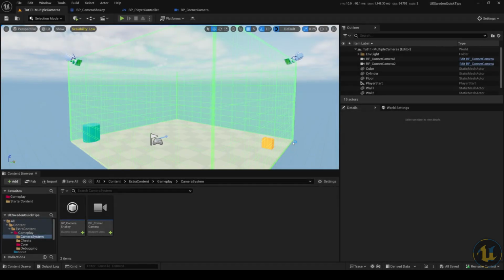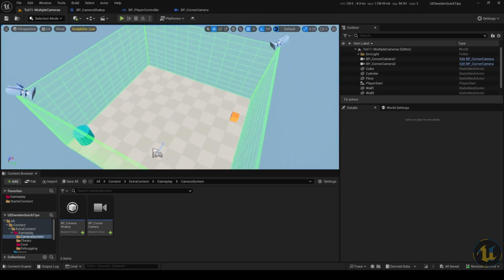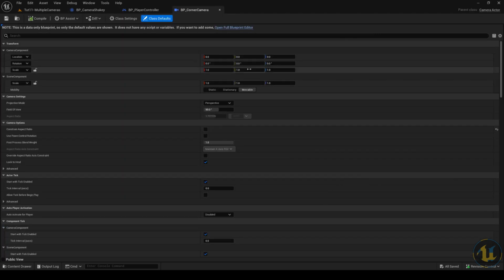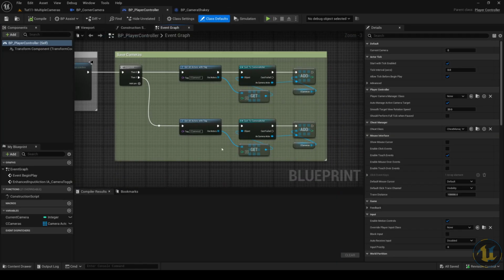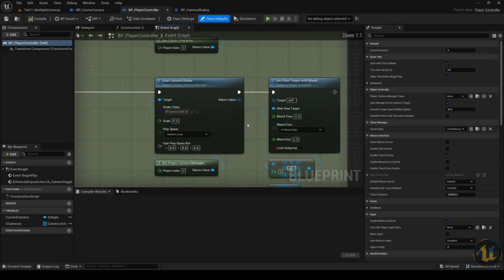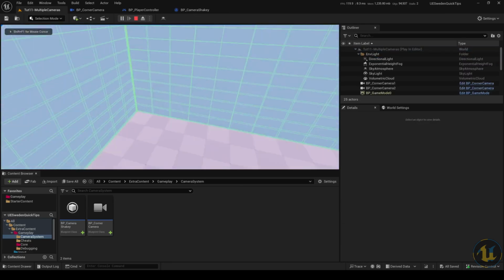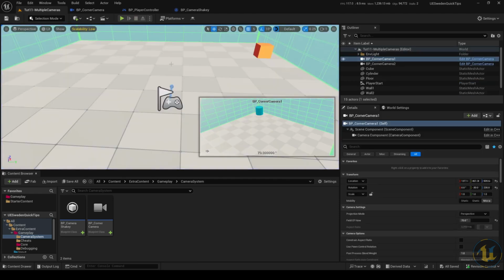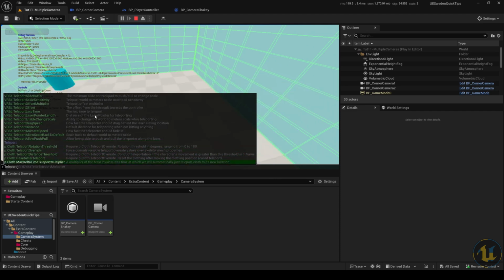UE5 Tips & Tricks - Basic Cameras (Switching, Color Fading, Shake & Blending)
UE5 Tips & Tricks - Basic Camera Switching, Camera Color Fading, Camera Shake & Camera Blending in under 2 minutes.